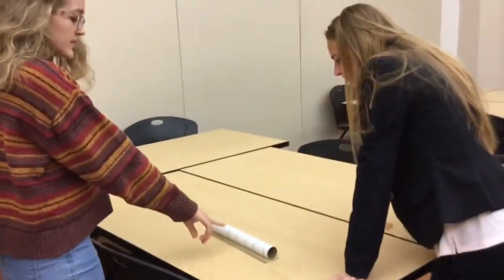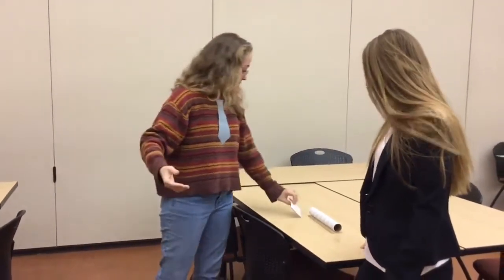Critical Thinking & Problem Solving